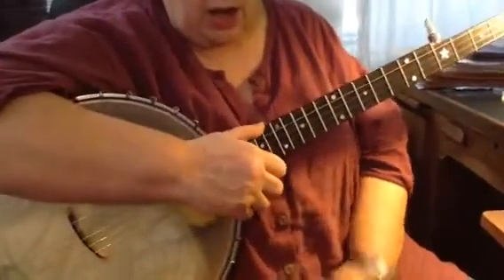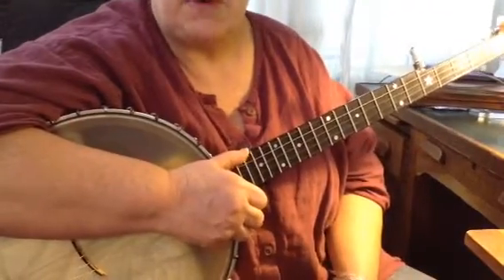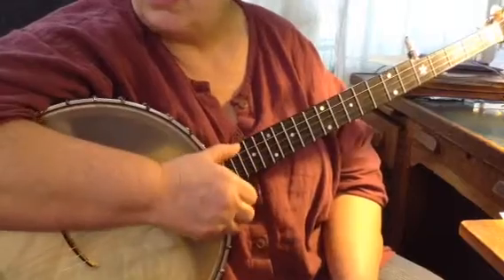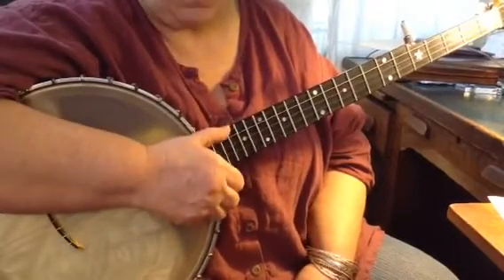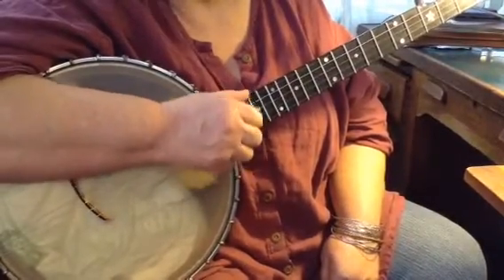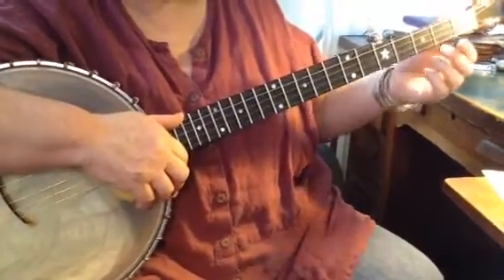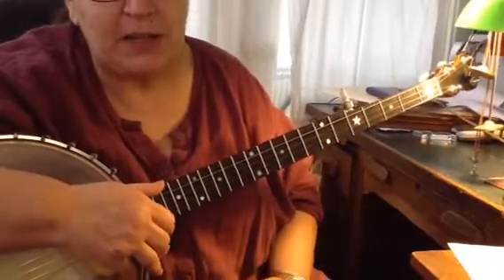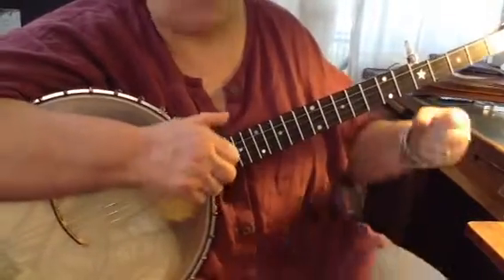Basic banjo bum ditty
Adjunct to a lesson. (Please note: While I’ll be leaving my old instructional videos up on YouTube, I’m very much hoping you might be willing to subscribe to me on Patreon, which is where you can access all my new instructional videos and other banjo-related content.